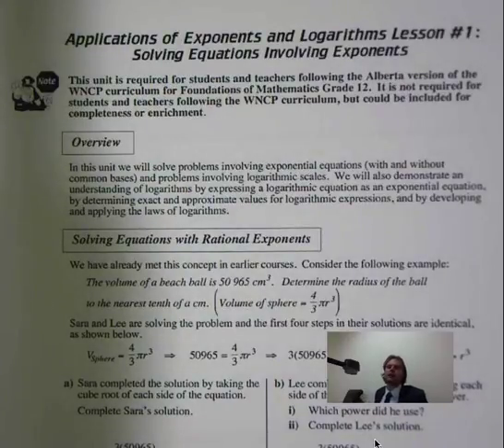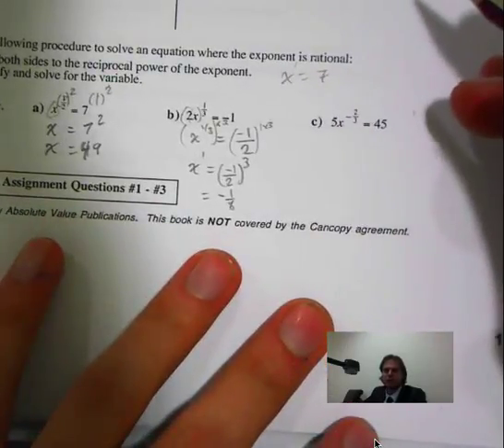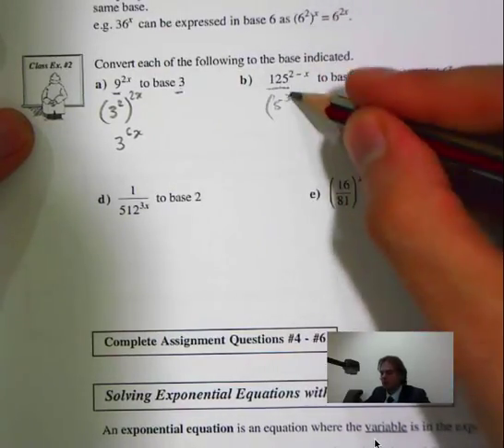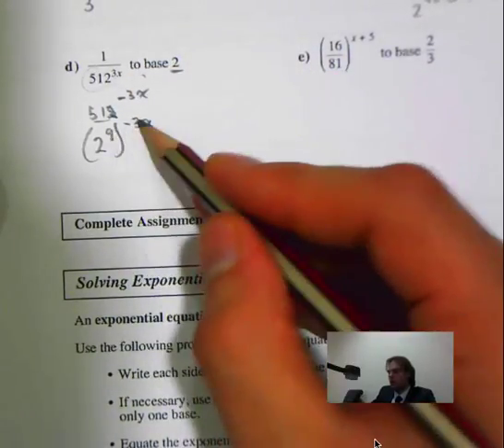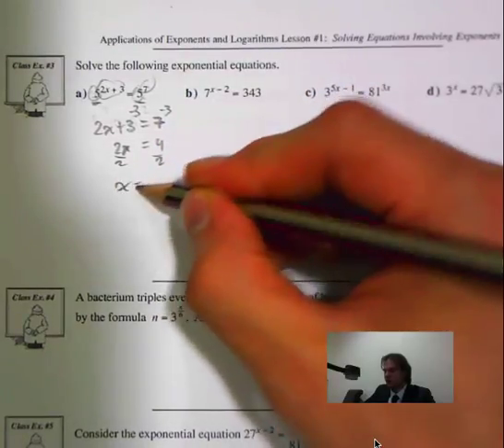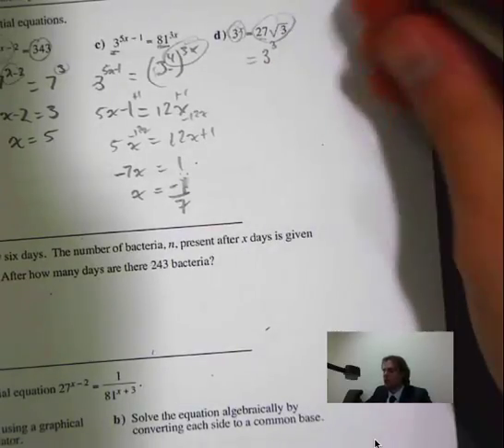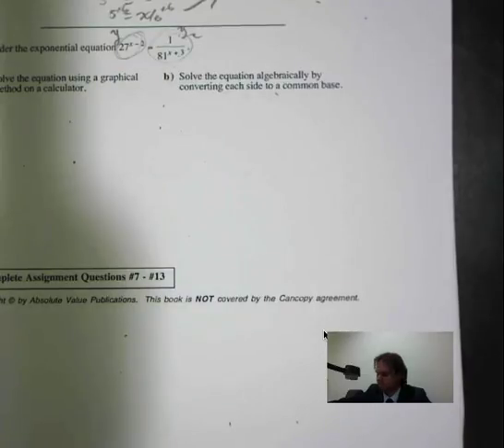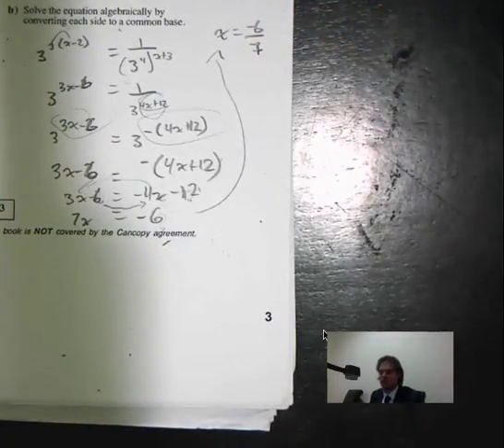Math 30-2 unit 7 lesson 1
Solving equations involving Exponents